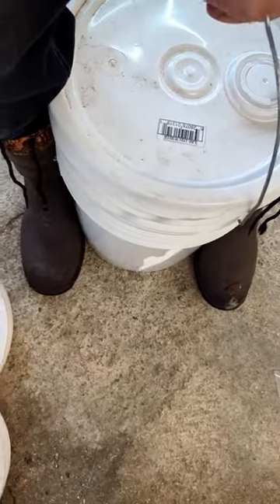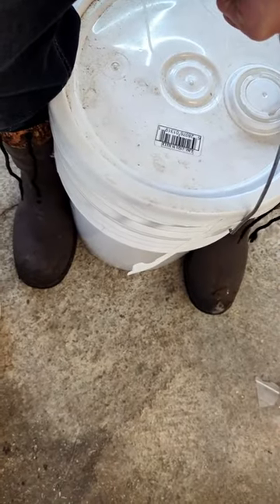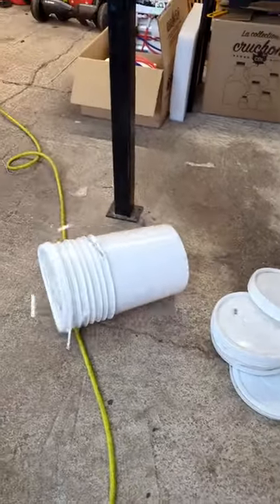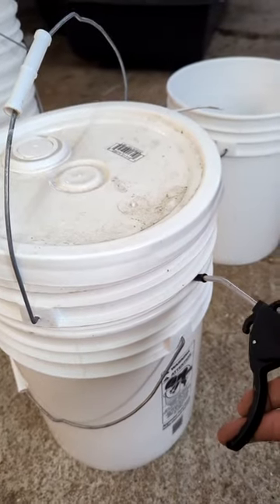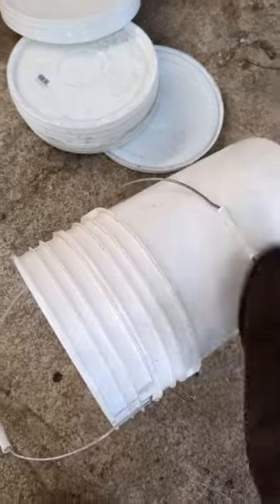How to seperate stuck Buckets!!! How to Hack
Have you ever fought with 5 Gallon buckets stuck together? Fight no more! Use compressed air to get them apart! Just stick your air compressor nozzel in between them and they will come apart! I wish I'd learned this along time ago!!